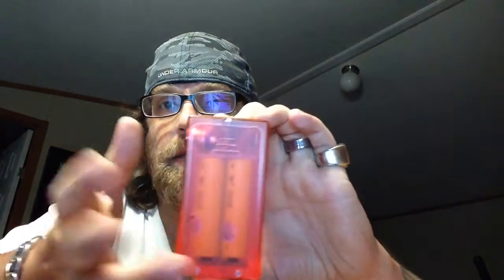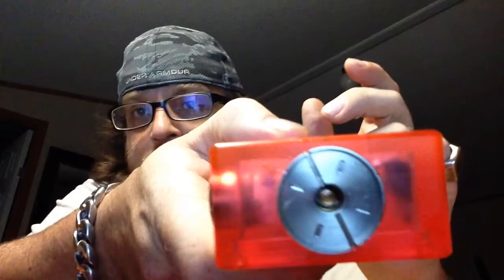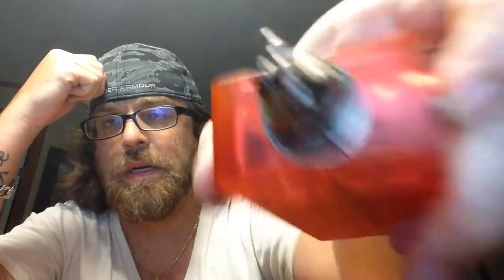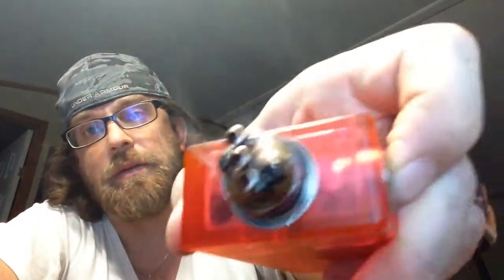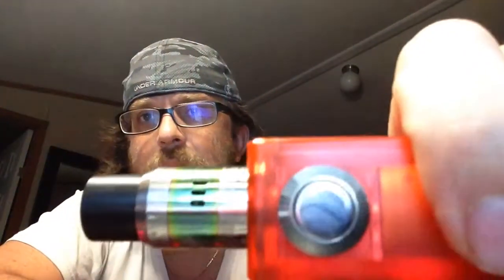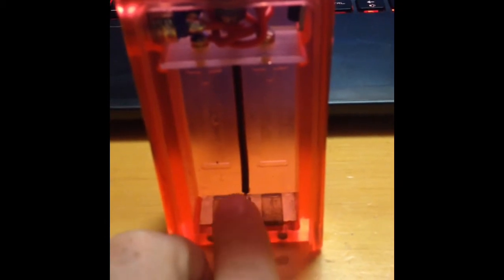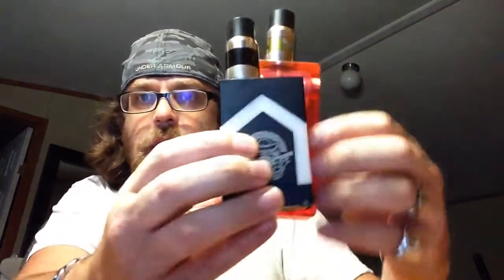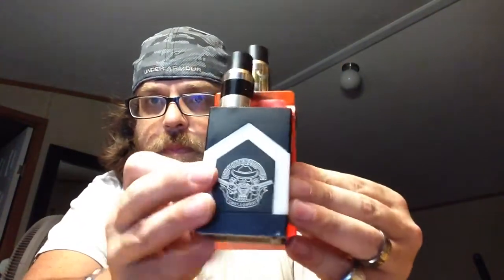ABS Beast mod full review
This abs plastic unregulated mod is pretty nice. I enjoy using it very much.